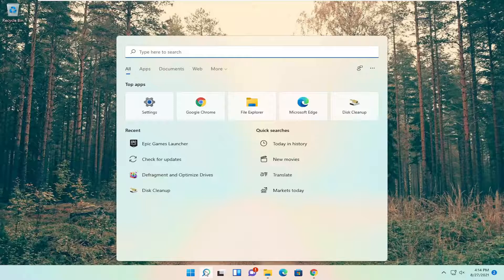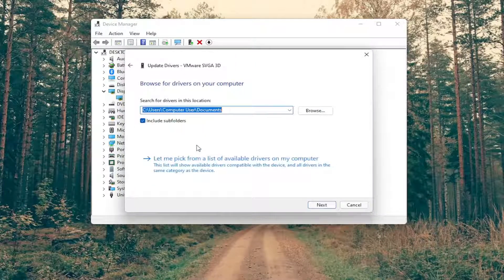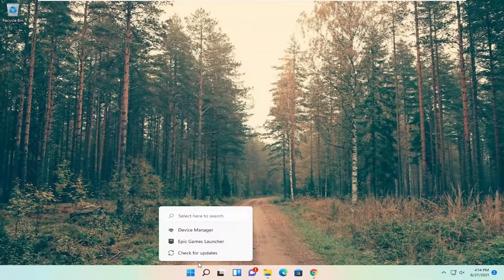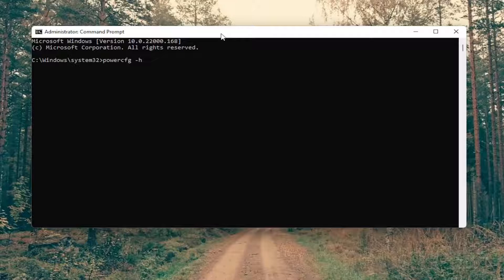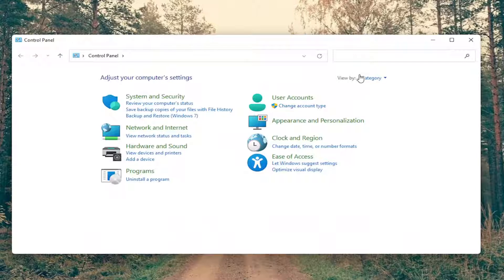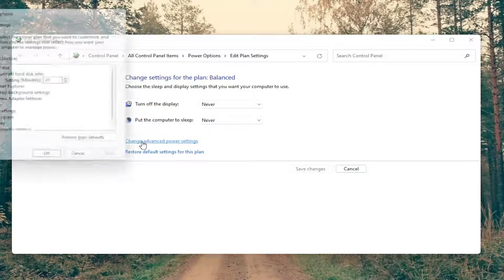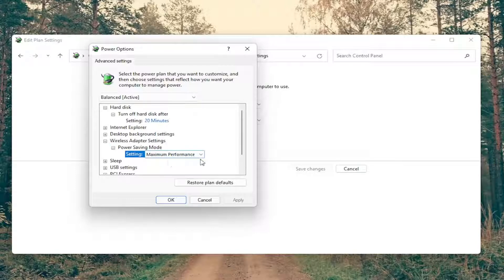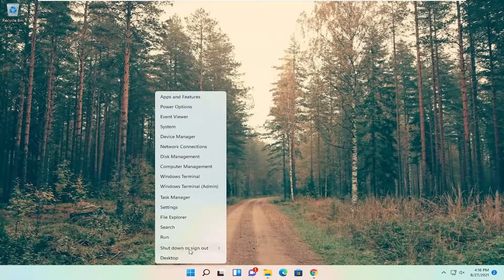nvlddmkm.sys Windows 11 Fix | How to Fix Video_TDR_Failure Black Screen Error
The T in TDR stands for Timeout, the D stands for Detection, and the R stands for Recovery. The Video_TDR function is designed to prevent black  screens of death from occurring.

It does this by resetting your drivers or GPU if there is an error or unnaturally long delay. Therefore, if there is a Video_TDR_Failure, then the black screen of death will appear.